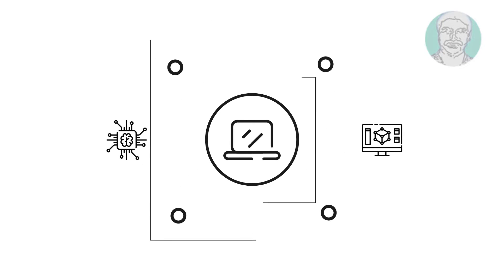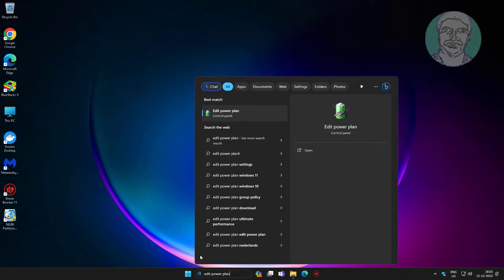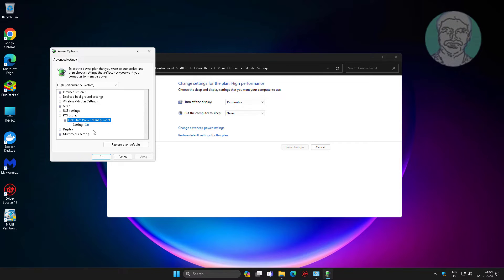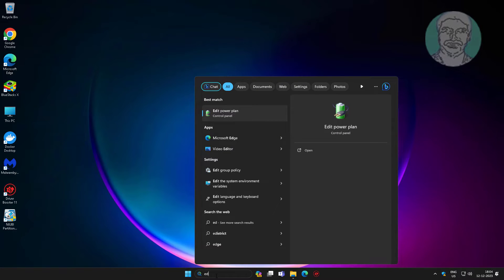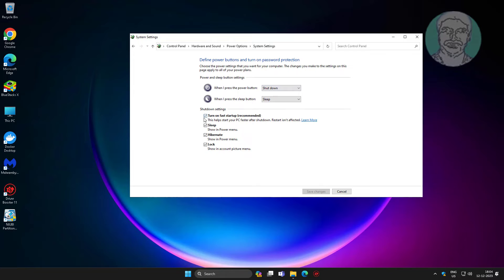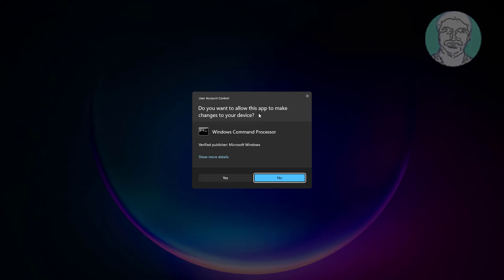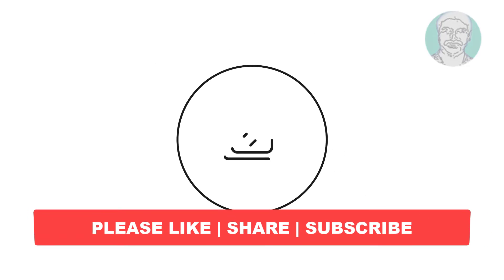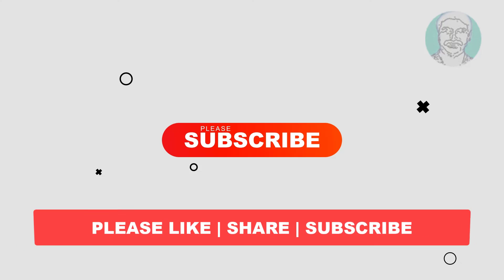Fix Fan and Lights Staying ON Even After Shutdown In Windows 11/10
This Tutorial helps to Fix Fan and Lights Staying ON Even After Shutdown In Windows 11/10

00:00 Intro
00:11 Method 1 - Edit Power Plan
00:39 Method 2 - Fast Startup Settings
01:02 Method 3 - Run A Command
01:28 Closing